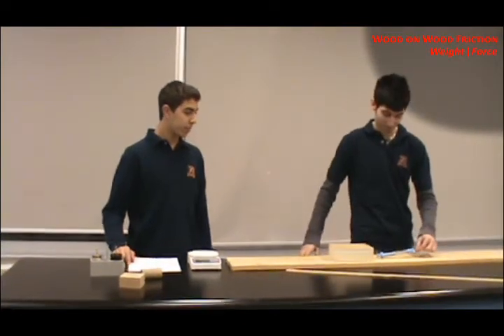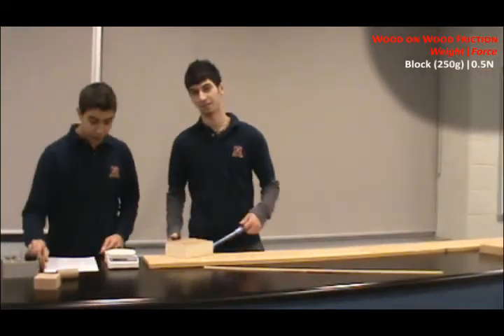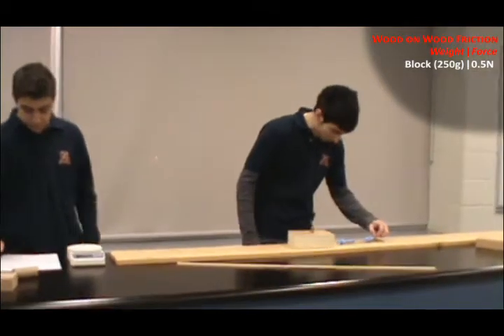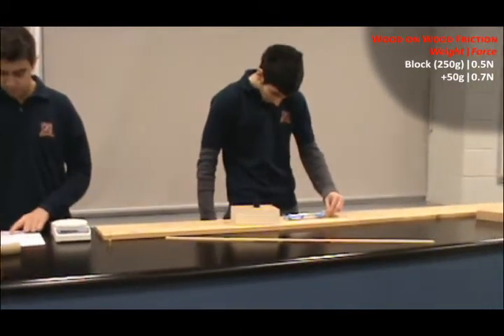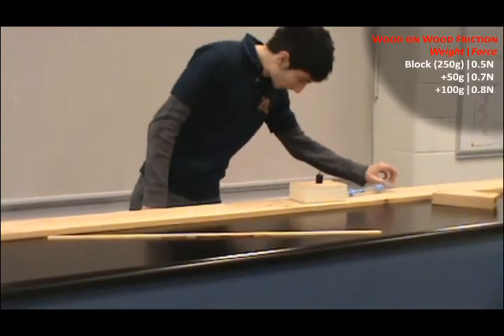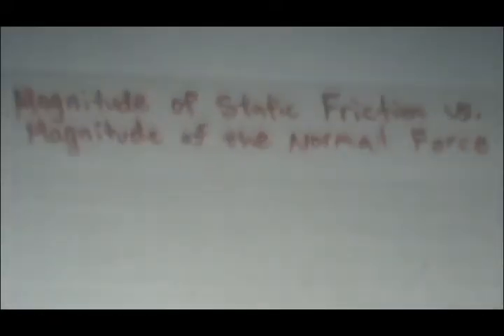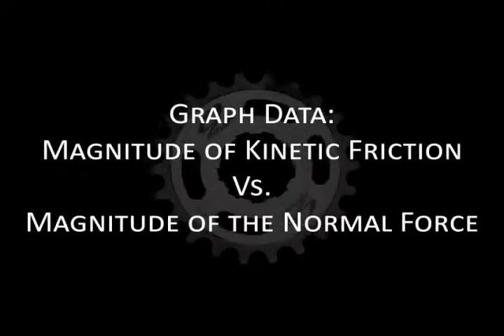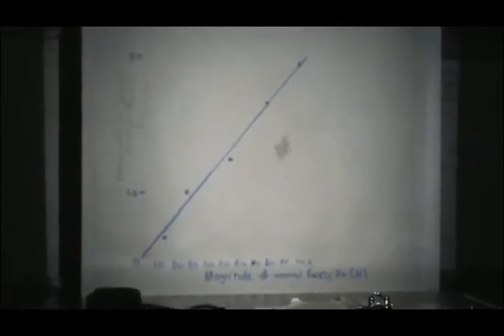Friction Rules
A video that demonstrates the Pearson lab activity titled "Relating Static Friction, Kinetic Friciton and the Normal Force".  Created by Senator O'Connor students.